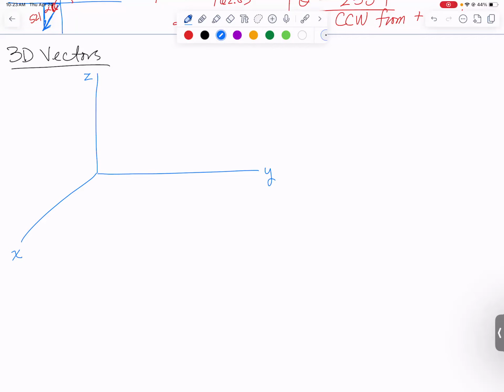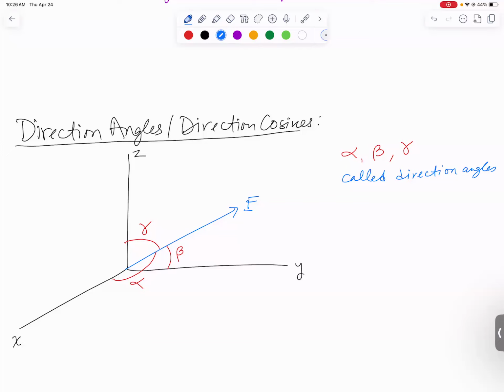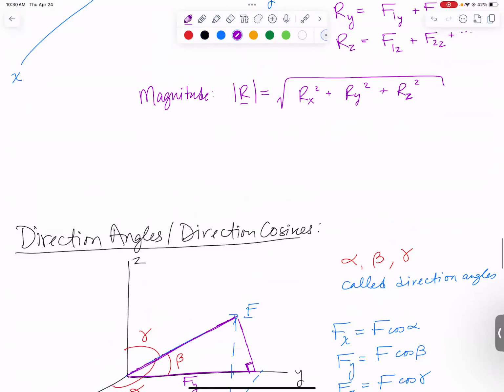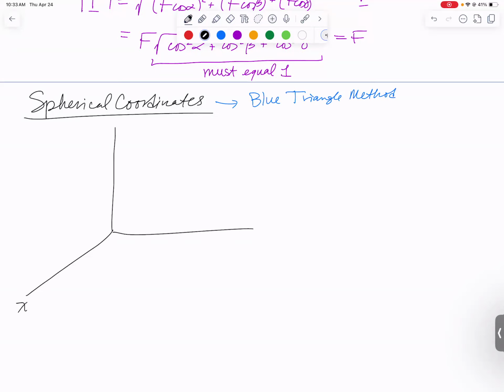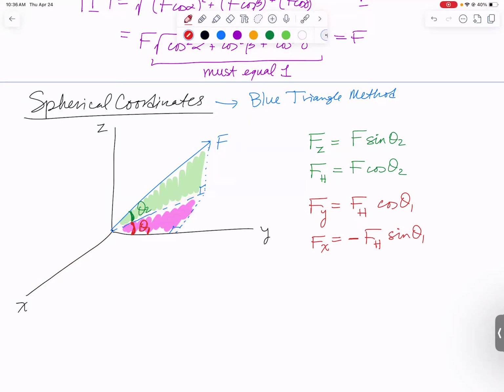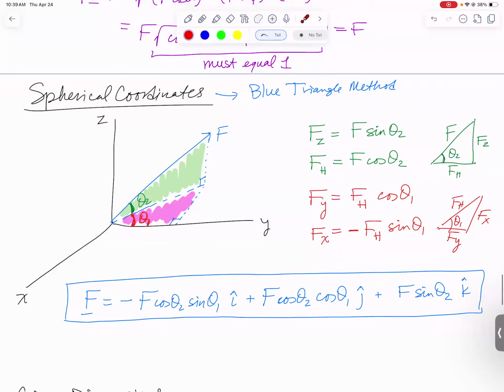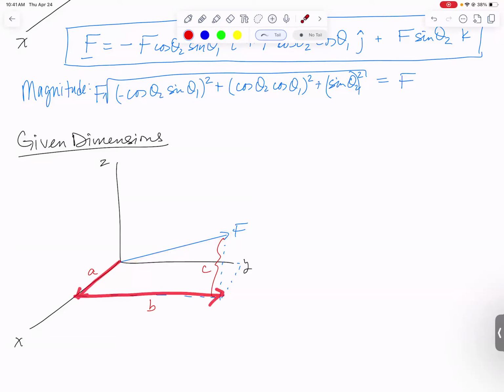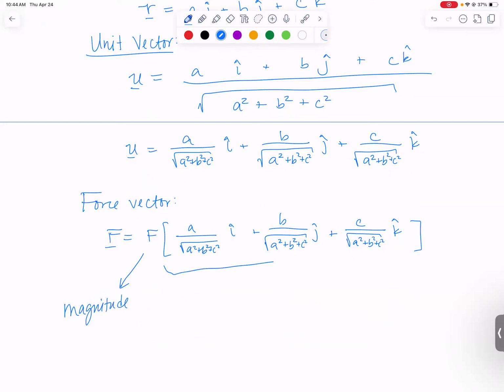Statics 3: 3D Vector Introduction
This video introduces the three types of 3D vectors and explains how to calculate their components.